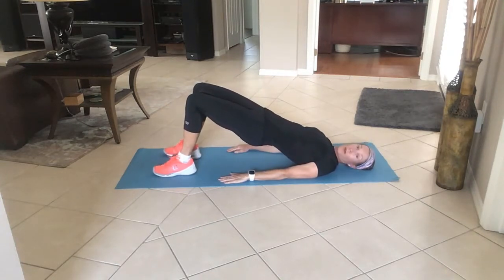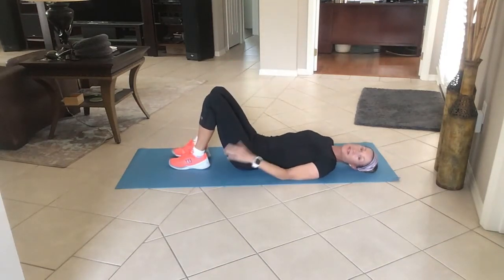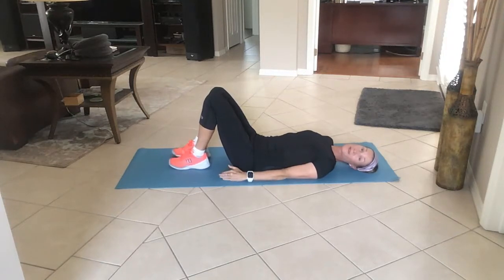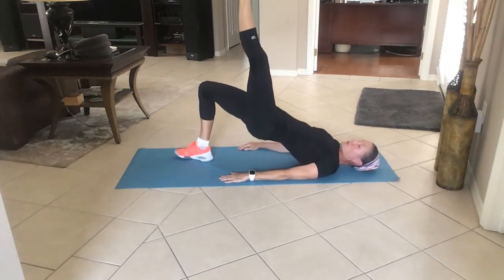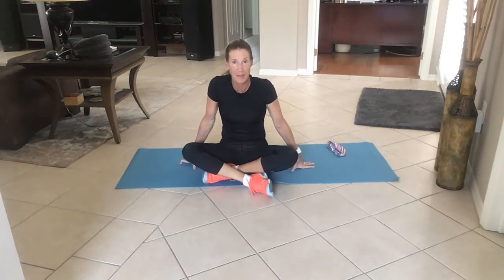Daily Energy Boost #41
WEEKLY THEME: Energy Up & Service

1) Energy – Hip Bridge
2) Mindset – Eye Contact (Connection)
3) Magnitude – What does being in service mean to you?